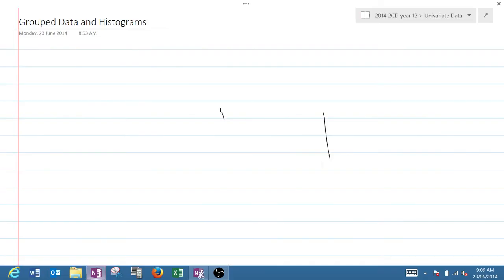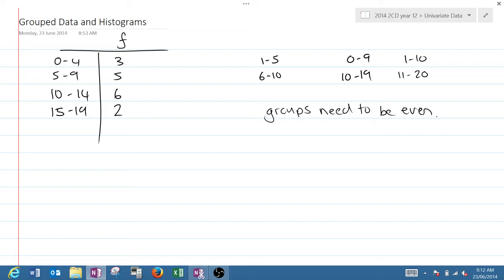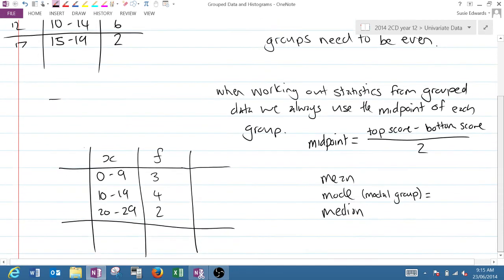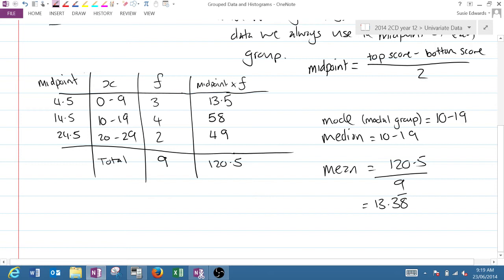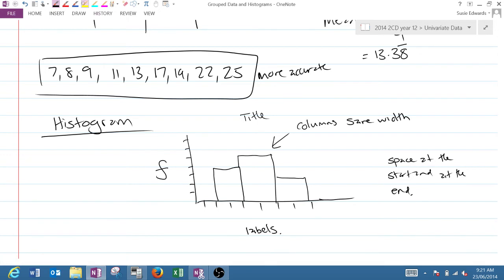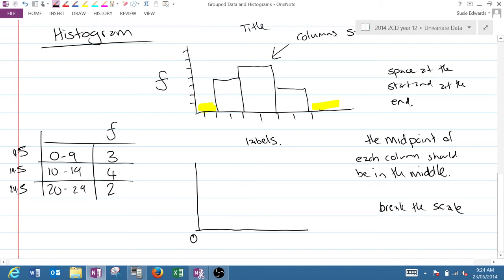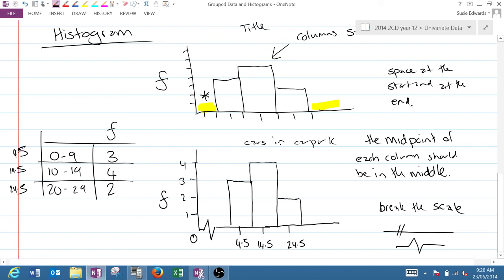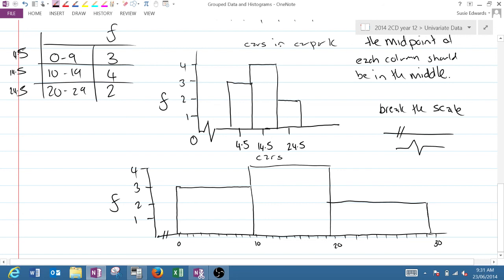2CD 20140623 histograms and grouped data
lesson to be watched before Wednesday 25th June